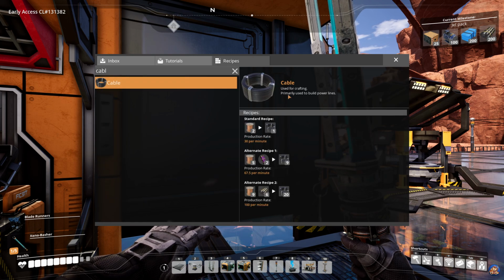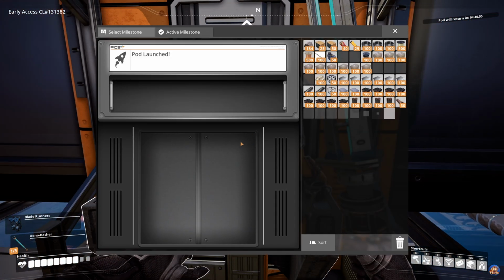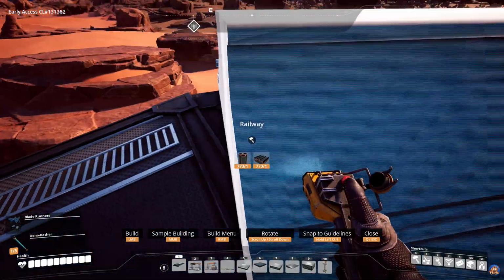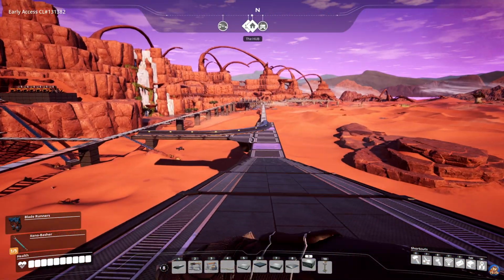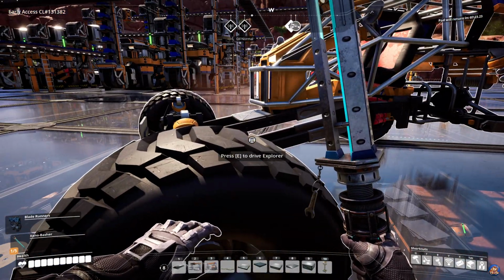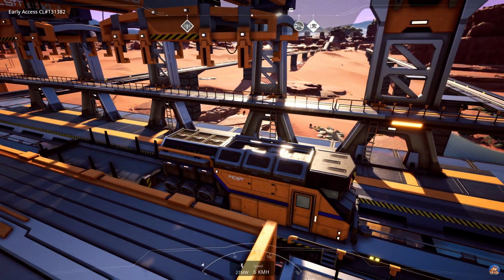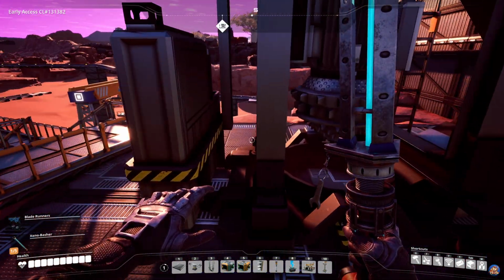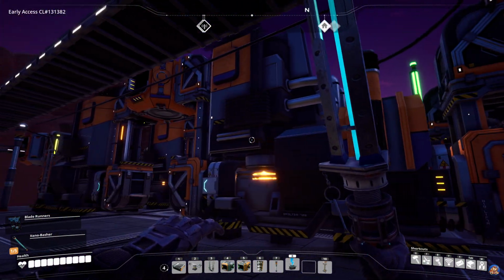Satisfactory Beginner to Megabase: Introduction to Trains - Dual Track Train RHD - Tutorial LP EP29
Join me in this Satisfactory Guide & Tutorial Let's Play series, playing in the Dune Desert, where I share my experiences in my many hours in the game with you, so that you can hopefully learn many things about the game, how to build efficient bases, managing all the resources and the production chains.

The series will be split into three different series:
- "Intro & Startup" will be a 2 episode short feature series where I play the intro of the game that is a short tutorial and introduction to the game and it's key concepts, and explain several useful basic tips and hints.
- "Beginner to Megabase" will be the first long-play series, where I will build our startup factory, gradually expanding it, and sending off the first and second (possibly also the third) space elevator deliveries to unlock the higher tiers of research. This series will have many tips and hints about the game, and will also feature some world exploration episodes for hunting hard drives.
- "Transition to Megabase" will be the second long-play series, where I will transition the base we have built into a full-blown megabase - hopefully covering most, if not all, of the Dunes Desert area, with many outposts around the map.

Yes.